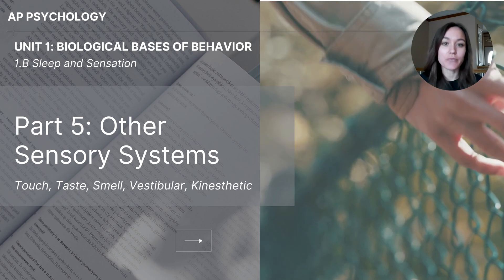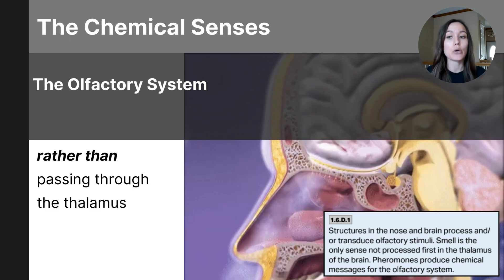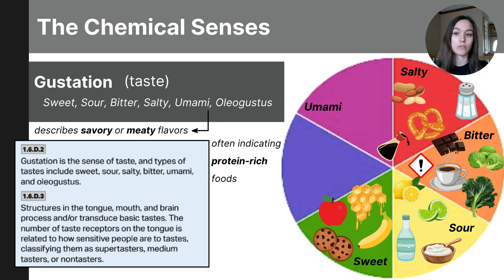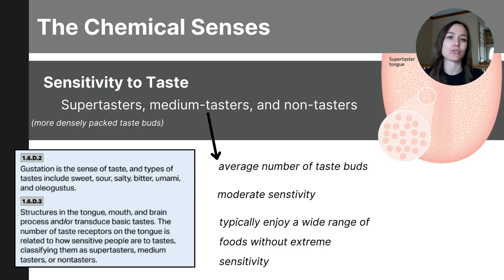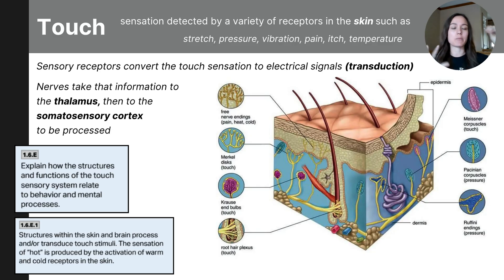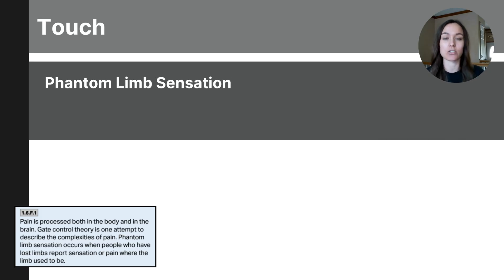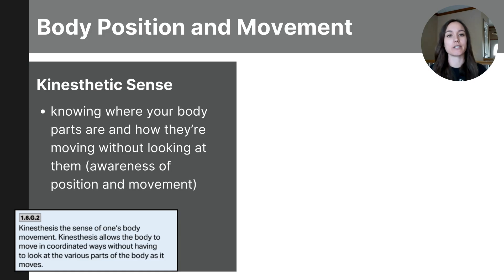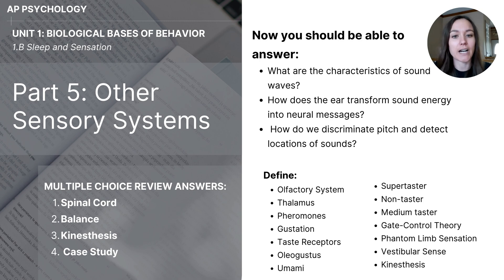Unit 1B Part 5 Other Sensory Systems (Updated 2025)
This video covers the CED content for AP Psychology students on smell, taste, touch, kinesthetic, and vestibular senses.